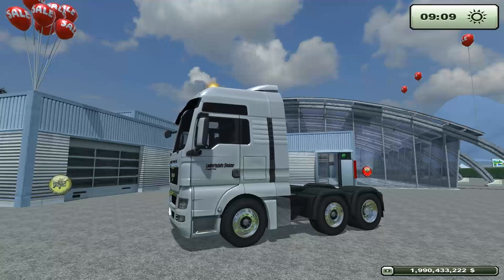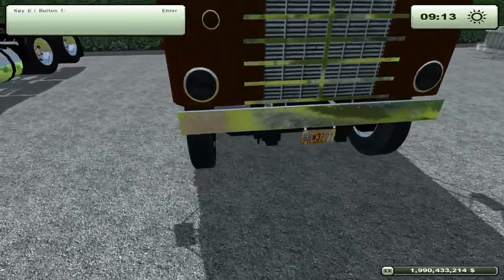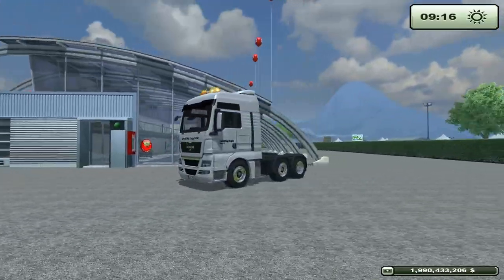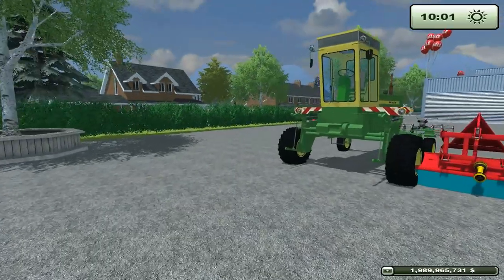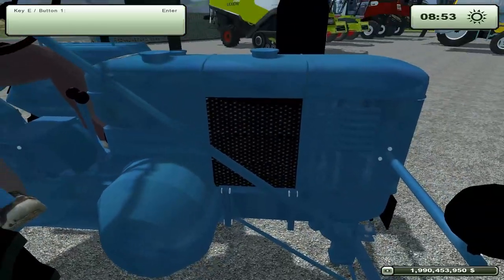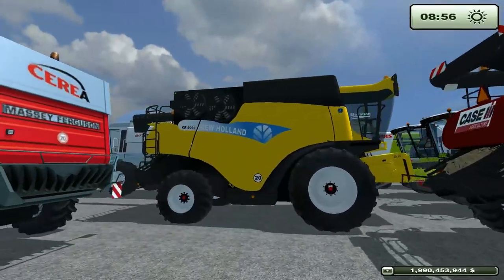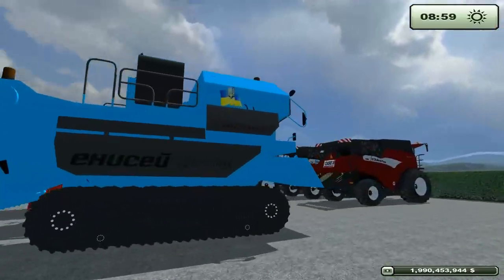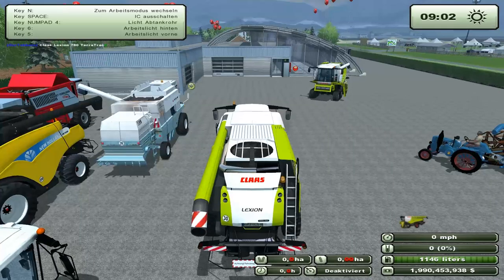Farming Simulator 2013 Mod Spotlight - Season 3 Award Show Part 2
We've got the good, the bad, and the indifferent as we start handing out awards for season 3. Who will rein as the best mods?